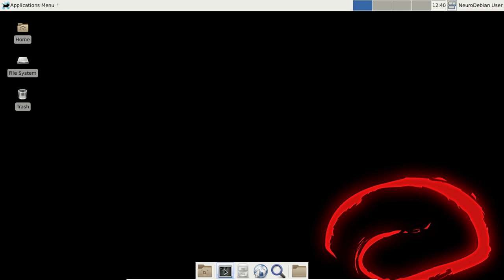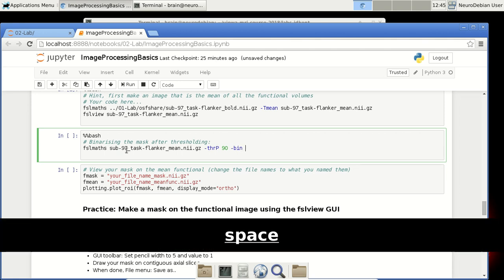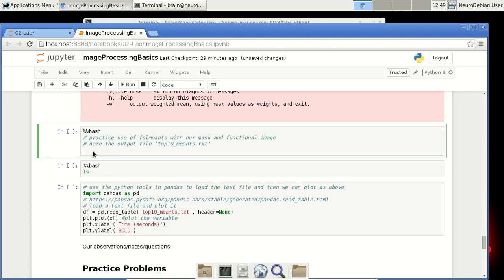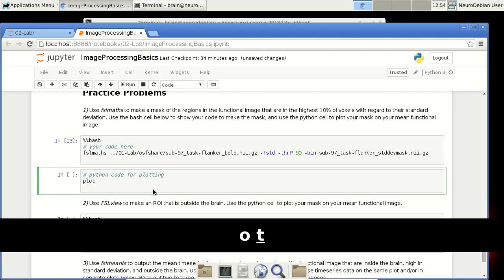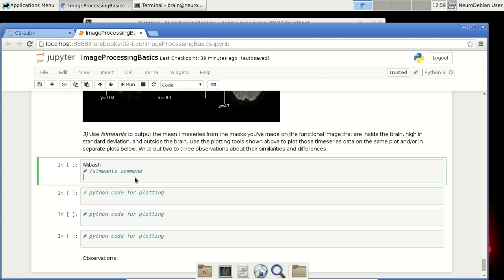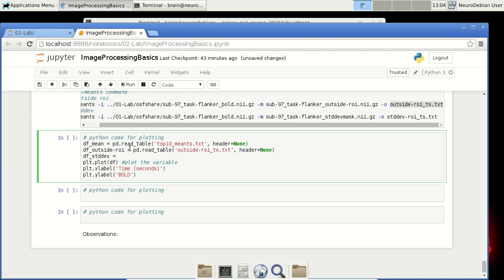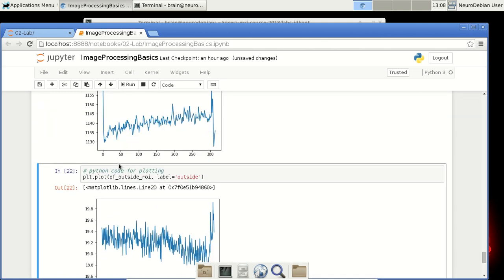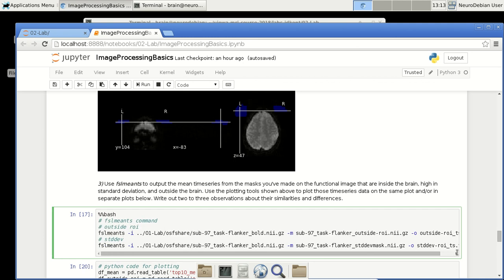02-Lab walkthrough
EDIT: The CSF is brightest within the T2* and the gray matter mask is more like a gray+csf mask since those are the brightest.